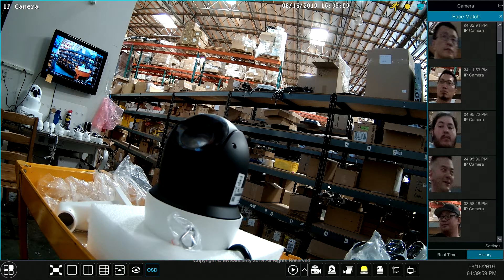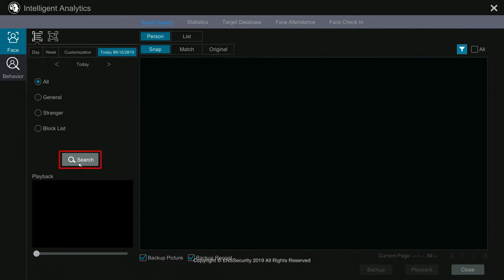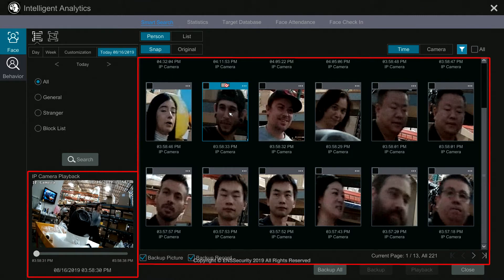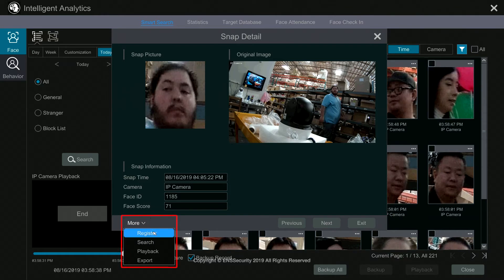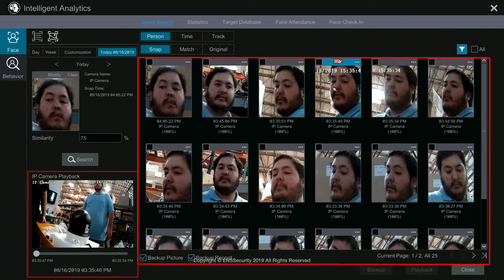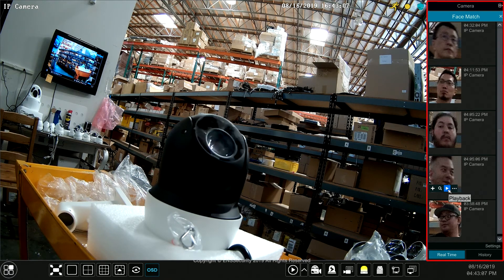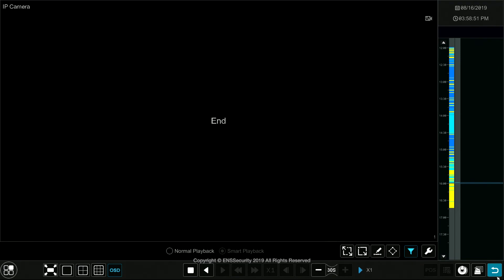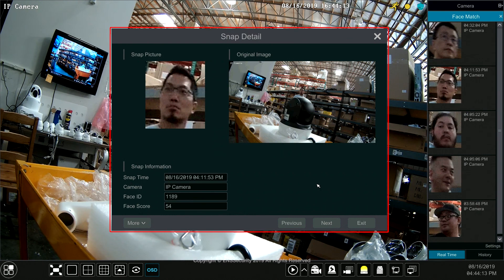TITANIUM NVRs: How to use Face Search Function Part: 2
This video will show you how to use the Face Search Feature on the Titanium NVRs from ENS Security.

If you haven't Setup the Face Recognition Functions on your Titanium Series NVRs please watch this video First.